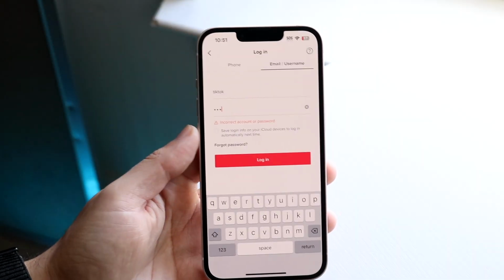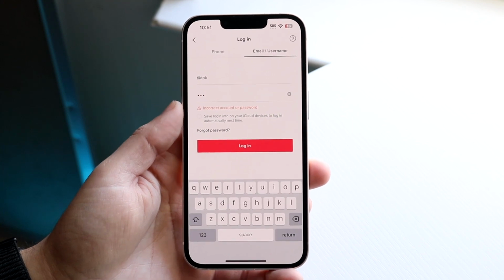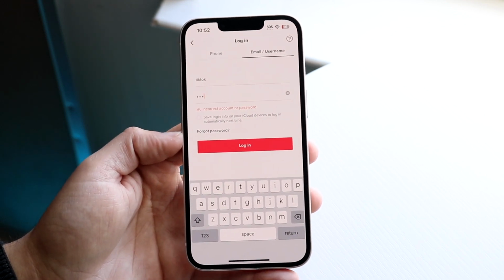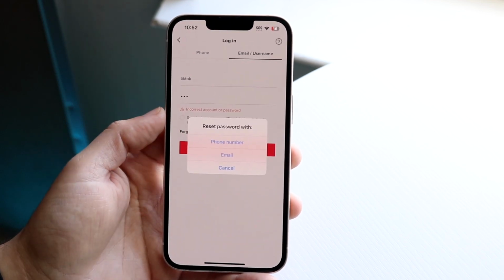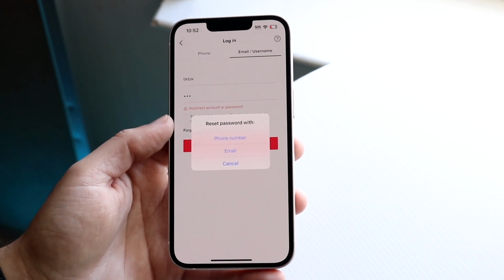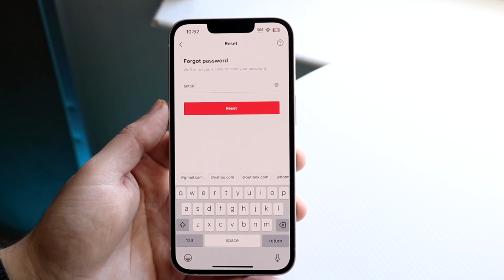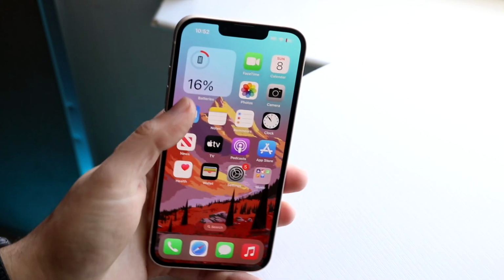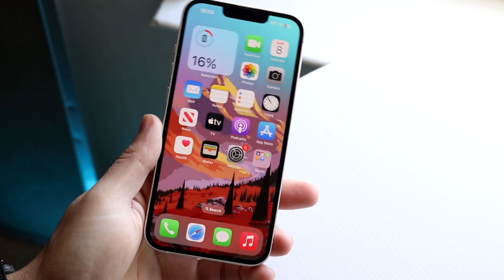How To FIX Incorrect Account Or Password On TikTok!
Here is exactly How To FIX Incorrect Account Or Password On TikTok!